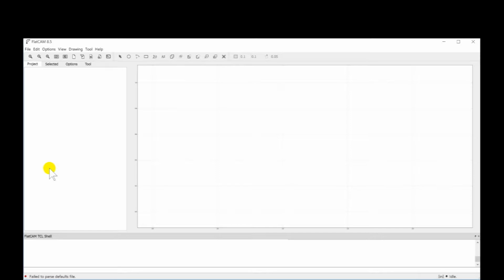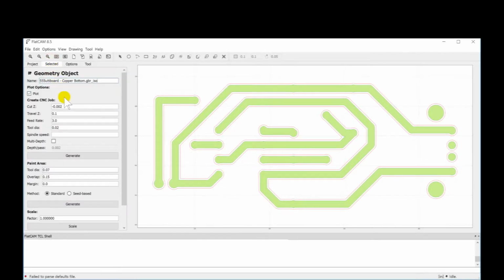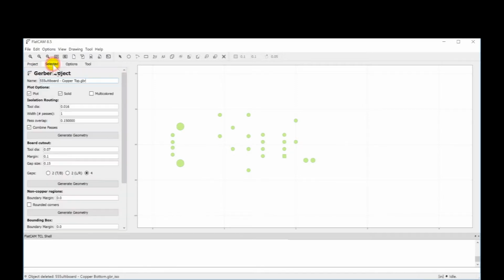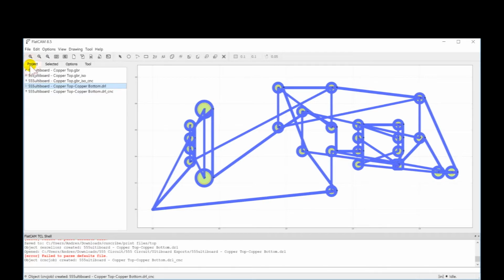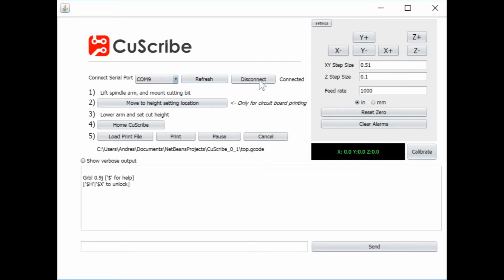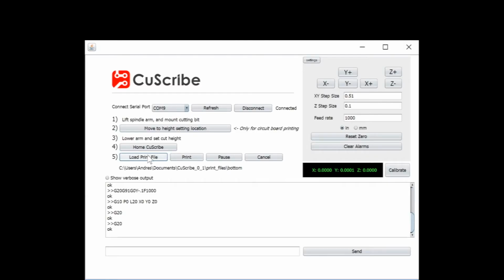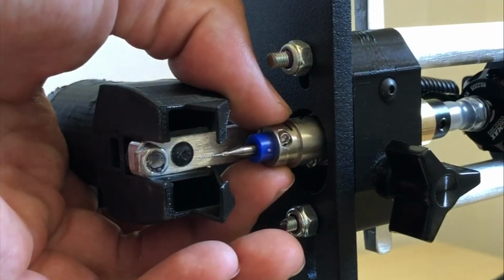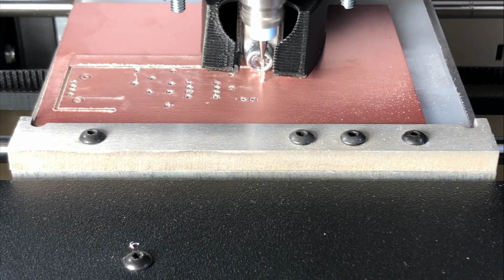CuScribe Circuit Board Tutorial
Learn to make double sided circuit boards with Flatcam and the CuScribe.